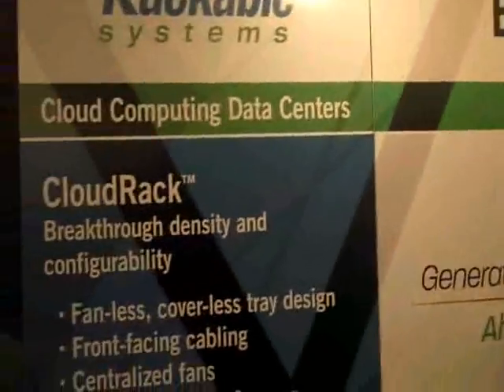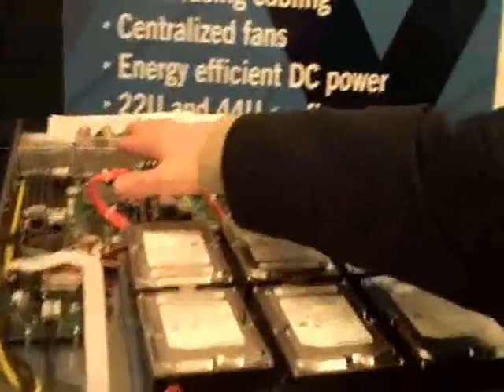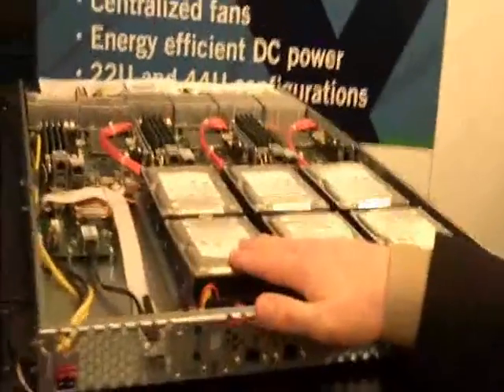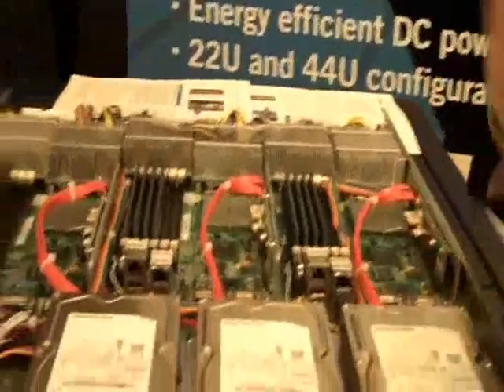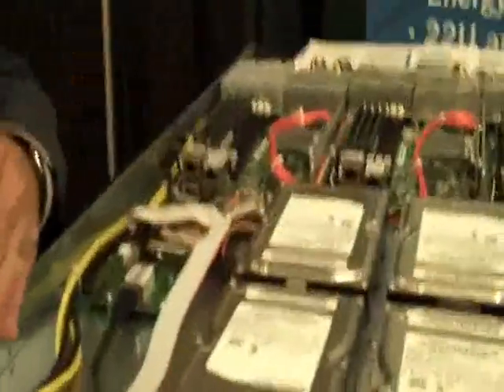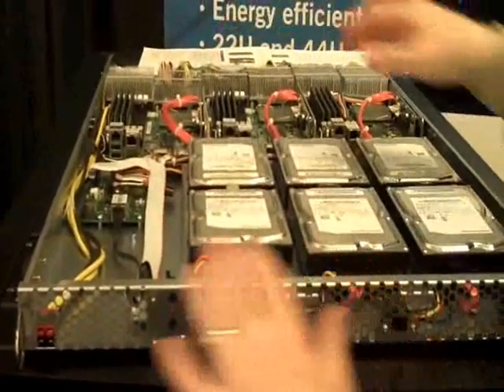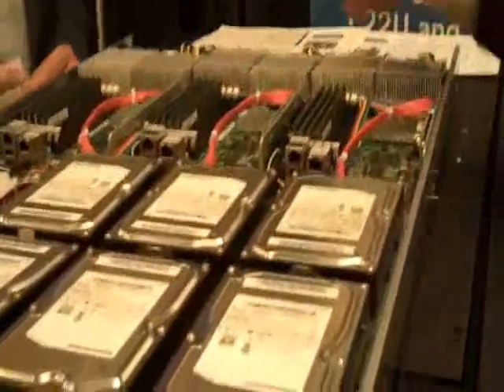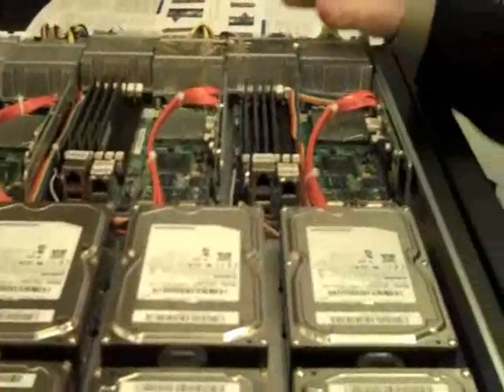CloudRack: The 100 Degree Data Center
Server vendor Rackable Systems recently introduced its CloudRack C2, a rack system optimized for low energy use that can operate safely at temperatures up to 100 degrees in the data center hot aisle. In this video from Uptime Symposium 2009, Rackable's George Skaff and Lior Pastor explain the innovations in the CloudRack and server trays.